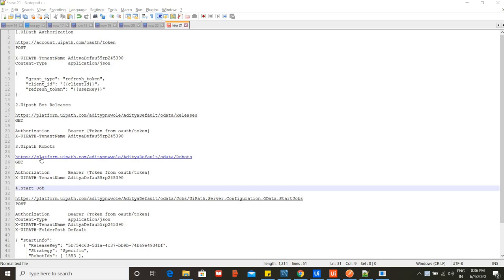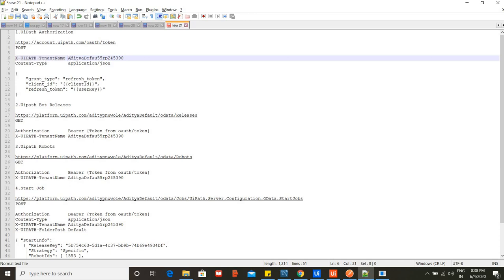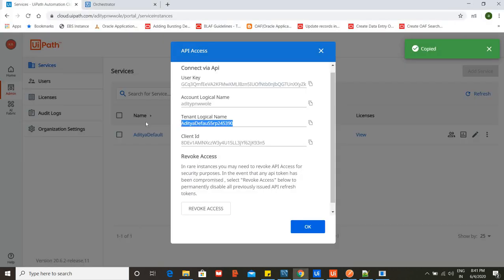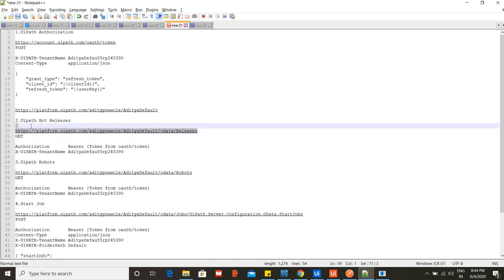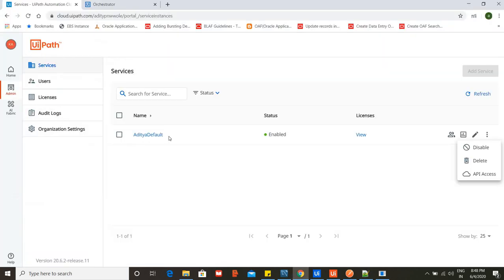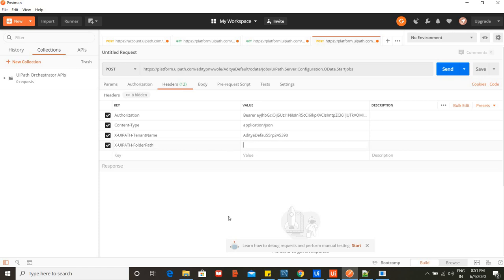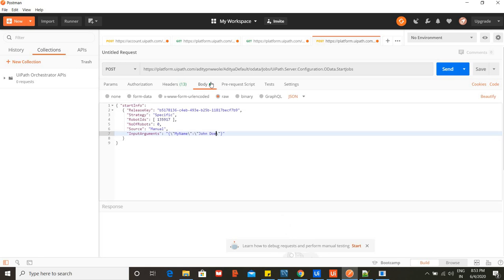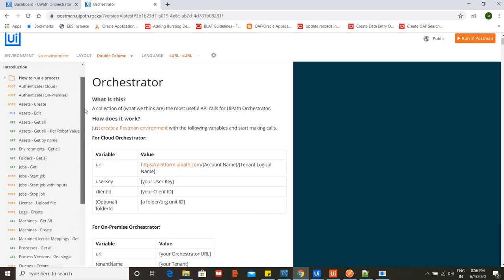Orchestrator 2020 | Running a process on UiPath Orchestrator from Postman | Orchestrator APIs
This videos is about Running a process on UiPath Orchestrator from Postman.

This channel is about sharing knowledge on various Technologies used in IT industry. This is purely meant to help out learners to get exact information on how to start and where to get information about various requirements.

More Information

1.UiPath Authorization

==TYPE==
POST

==HEADERS==
X-UIPATH-TenantName {{TenantName}}
Content-Type        application/json

    "grant_type": "refresh_token",
    "client_id": "{{clientId}}",
    "refresh_token": "{{userKey}}"

2.Uipath Bot Releases

{{Orchstrator URL}}/odata/Releases

==TYPE==
GET

==HEADERS==
Authorization       Bearer {Token from oauth/token}
X-UIPATH-TenantName {{TenantName}}

3.Uipath Robots

{{Orchstrator URL}}/odata/Robots

==TYPE==
GET

==HEADERS==
X-UIPATH-TenantName {{TenantName}}

4.Start Job

{{Orchstrator URL}}/odata/Jobs/UiPath.Server.Configuration.OData.StartJobs

==TYPE==
POST

==HEADERS==
Content-Type        application/json
X-UIPATH-TenantName {{TenantName}}
X-UIPATH-FolderPath Default

{ "startInfo":
   { "ReleaseKey": "{{ReleaseKey From odata/Releases results}}",
     "Strategy": "Specific",
     "RobotIds": [ {{RobotID From odata/Robots}} ],
     "NoOfRobots": 0,
     "Source": "Manual",
     "InputArguments": "{\"ArgumentName1\":\"ABCDEFGH\"}"